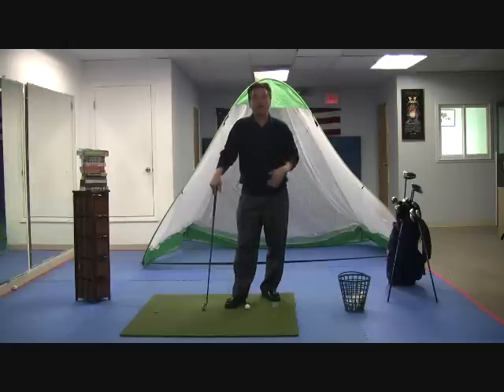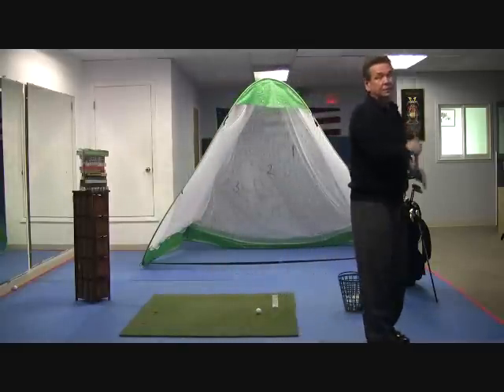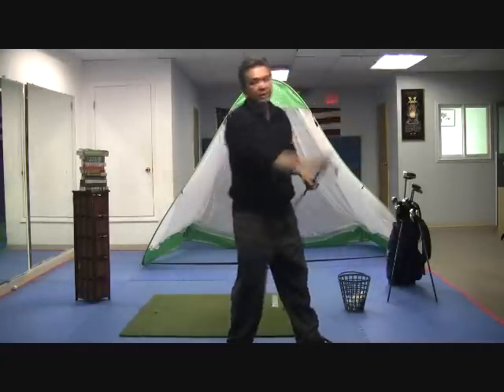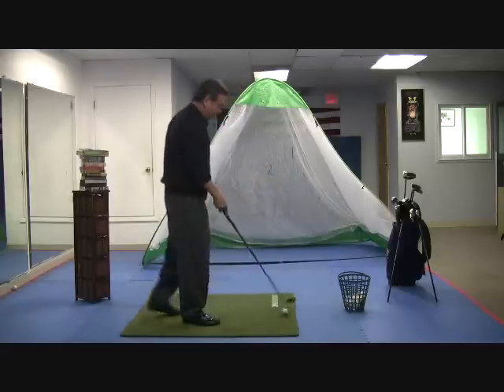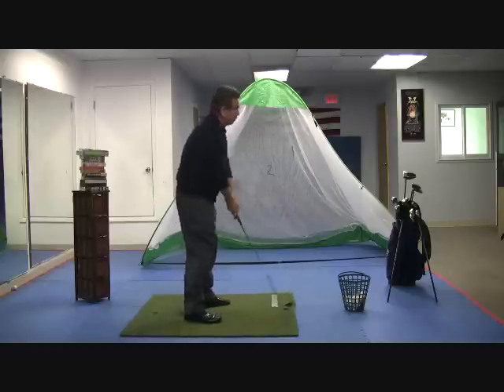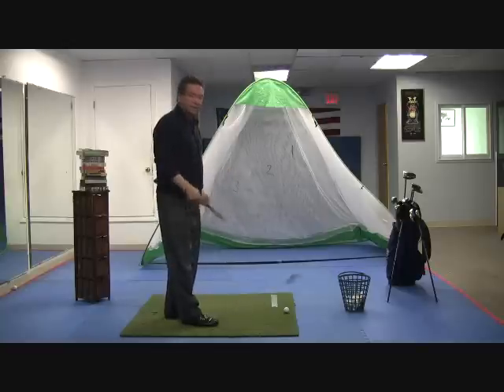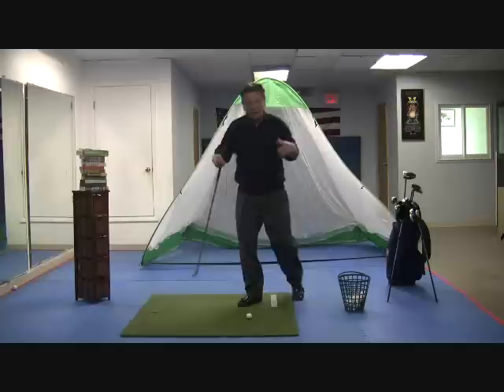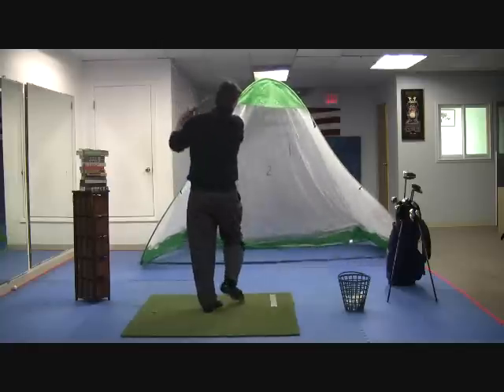Golf for Beginners - Beginners Basic Follow Through: Master Teacher on YouTube Sifu Richard Silva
Golf Swing Lesson. Sifu Richard Silva Black Belt and Master Teacher shows beginners a basic lesson on how to develop a strong follow through for your golf swing.  This golf lesson for beginners will show you how to strengthen the consistency of your basic golf swing.  The golf tips in this golf swing lesson for beginners are based on an adaptation from golf lessons from the PGA Tour notable, Gary Player. In this golf swing lesson for beginners you will learn how to improve your golf swing with a simple golf drill where Sifu shows you an analogy of how to throw the club away as he dissects Gary Player's method for developing good follow through in your golf swing.  This golf swing lesson for beginners focuses on turning your entire body to increase consistency in your follow through and as a result increase the accuracy of your golf swing and enable you to develop the correct biomechanics for the basic golf swing.  As a beginner, and with continued practice, this basic golf swing lesson will assist you in learning how to maximize your body's energy and give you more distance to reach the green.   Use this golf swing lesson for beginners to practice how to acquire the skills you need for a good follow through and shape your shots to play every hole with greater accuracy.  Gary Player used this method consistently in his golf swing when he fired the driver to get distance off the tee.  You can practice this golf lesson for beginners easily at home or with your driver on the driving range.  Best of luck and remember to turn in your follow through! See you out there.